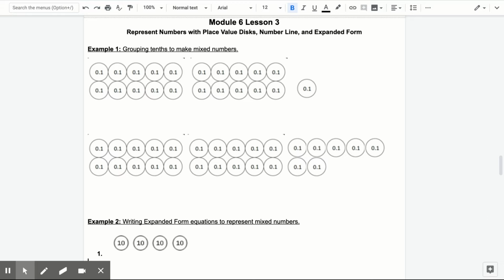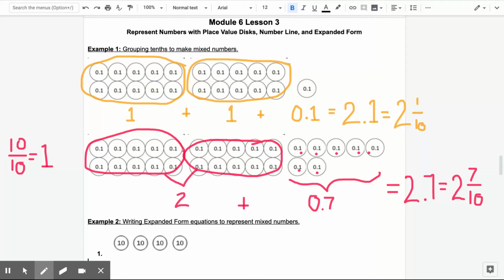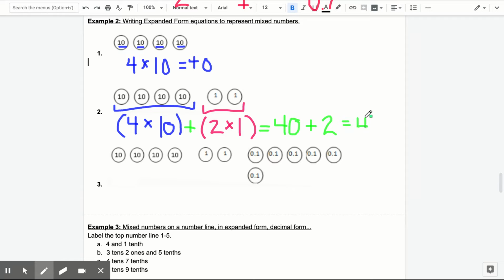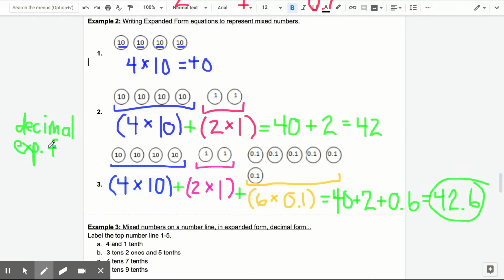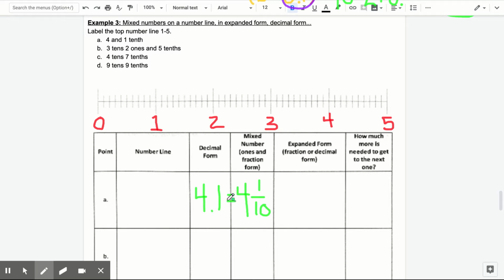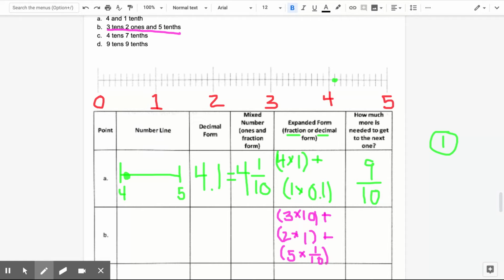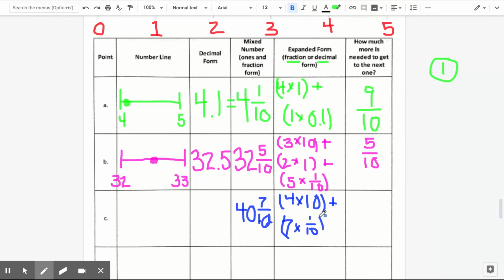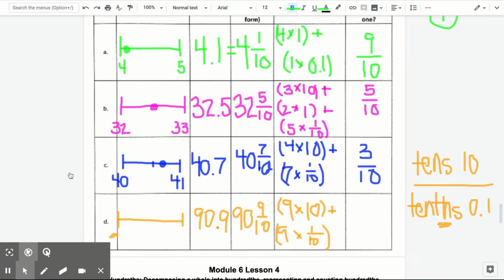Eureka 4th Grade Math: Module 6 Lesson 3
This video was filmed for distance learning and covers the concept development section of Eureka(Engage NY) 4th Grade Module 6 Lesson 3.